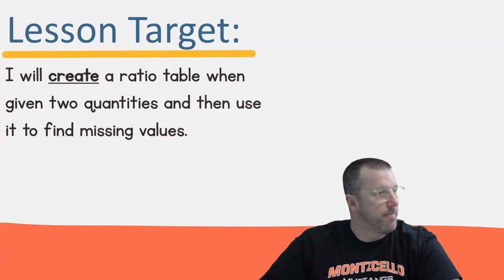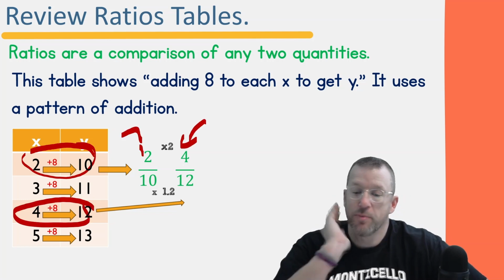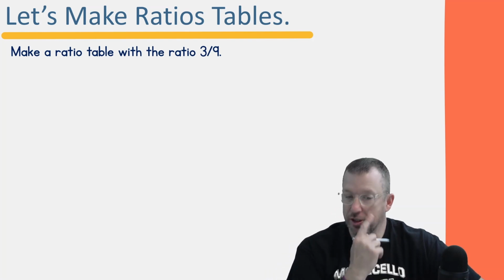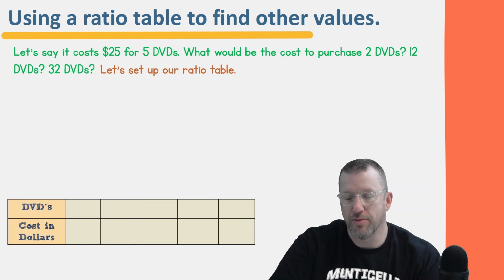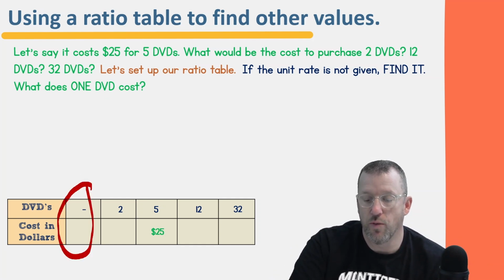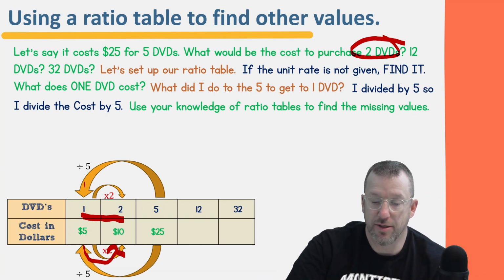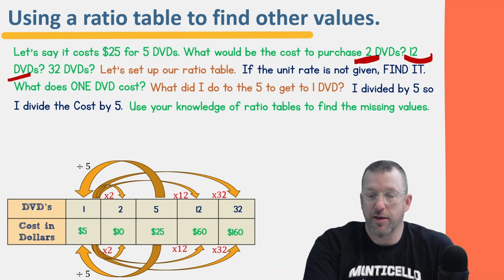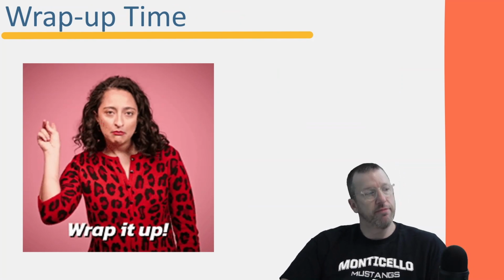Creating Ratio Tables to find Missing Values - Math with TallTal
Welcome to Creating Ratio Tables to find Missing Values   - Math with TallTal

Given a proportional relationship between two quantities, create and use a ratio table to determine missing values.

Lesson Target:

I will determine whether a proportional relationship exists between two quantities when given a table of values, context, or graph.

Virginia Standards of Learning (SOL) =7.CE.2a
Common Core State Standards (CCSS) = CCSS’s = 6.RPA.1, 7RP.A.2